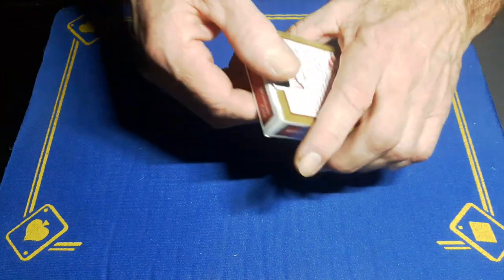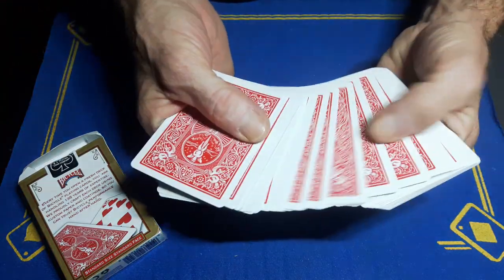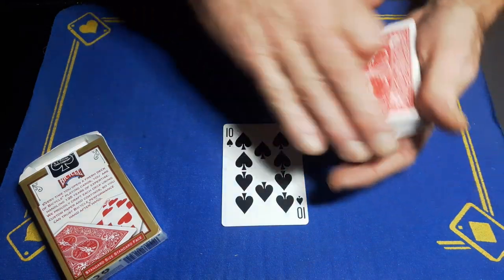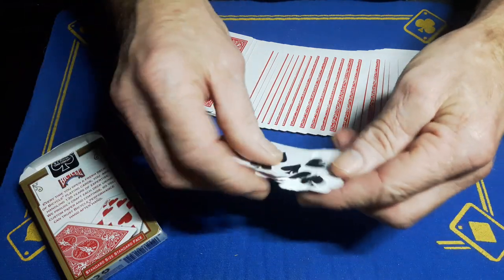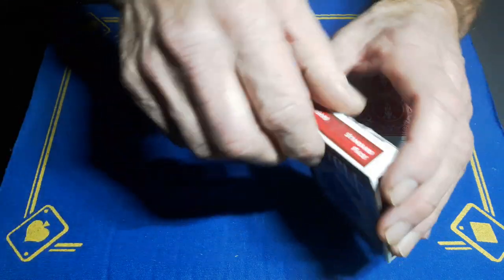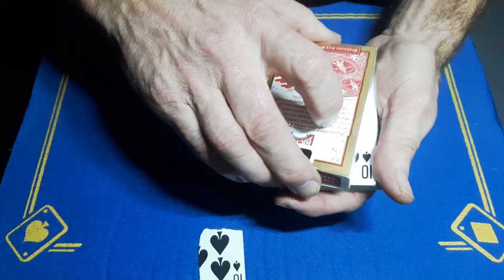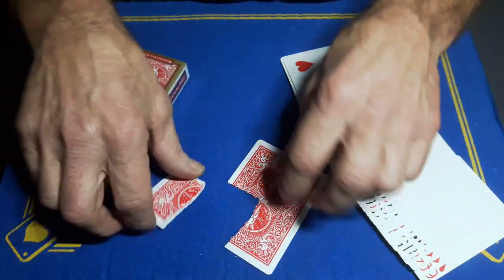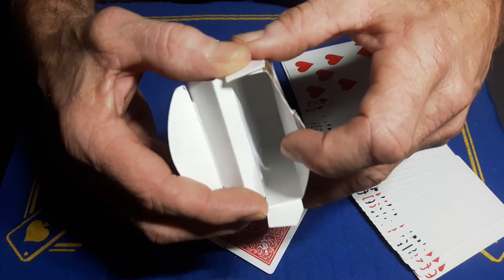Definitely 1 incredible, Impossible TORN RESTORED card trick